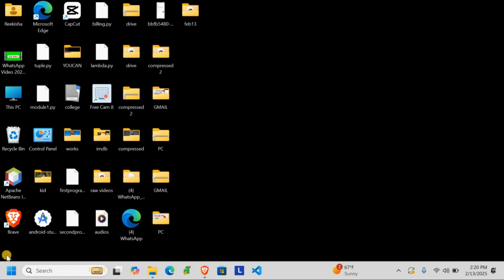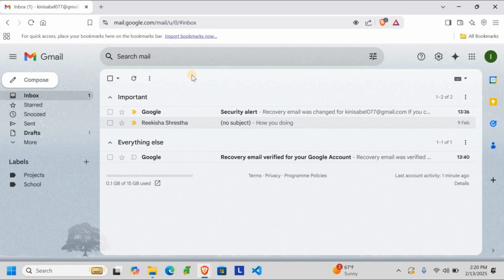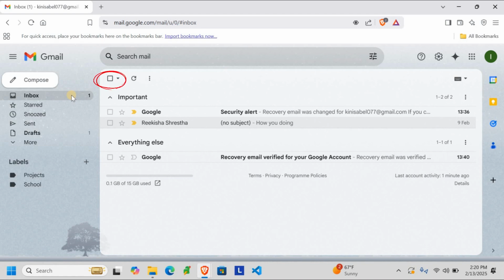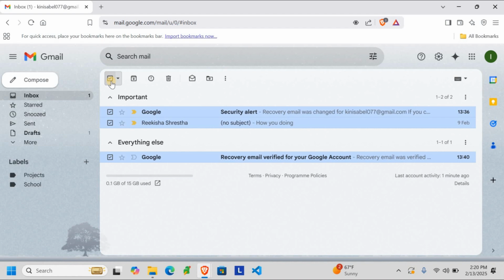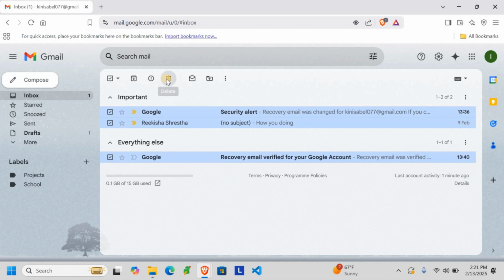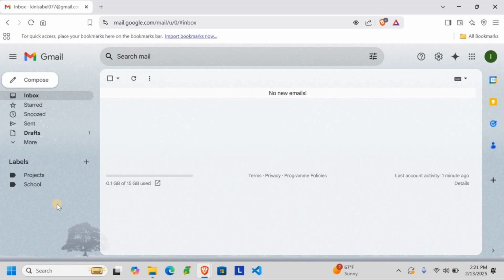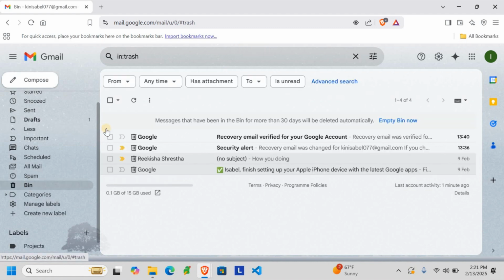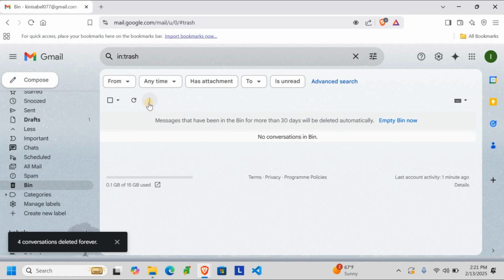How to Delete All Mail in Gmail 2025?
Is your Gmail inbox cluttered with old emails? Want to clear out all your Gmail messages in just a few clicks? In this easy tutorial, we’ll show you how to delete all mail in Gmail quickly and efficiently.